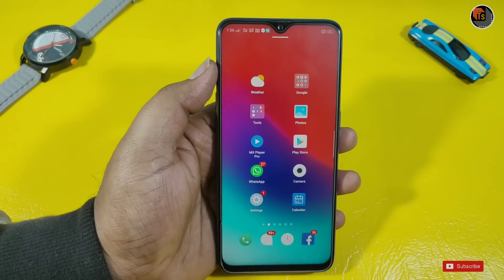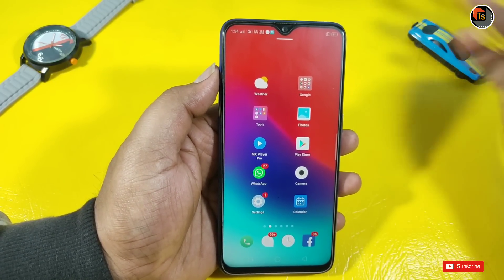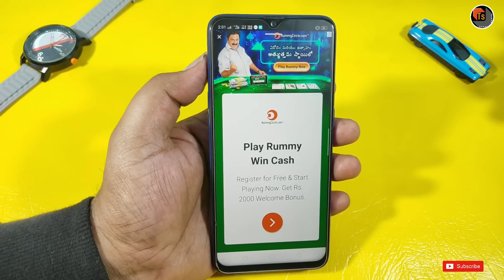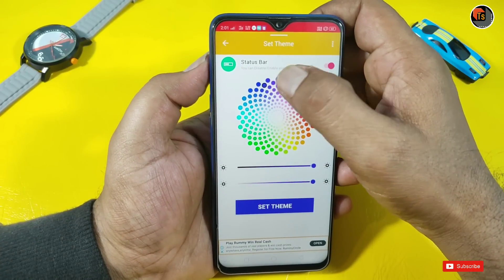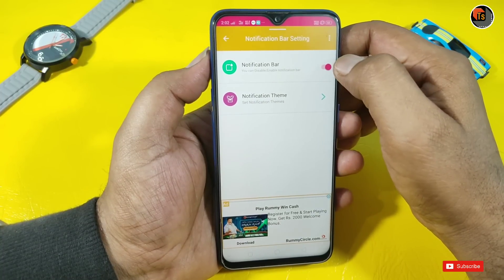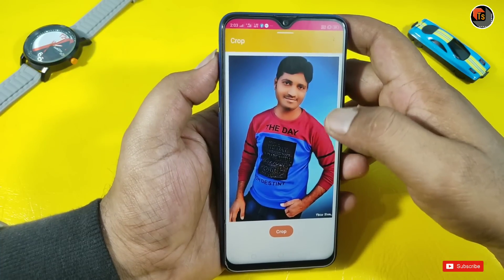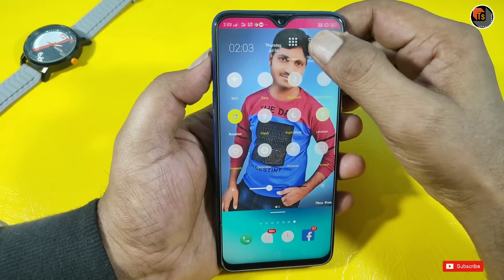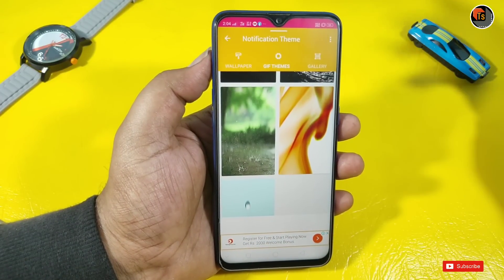Customize Your Status Bar With Photos! | Trick To Add Photo To Your Notification Bar | Tech Siva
Customize Your Status Bar With Photos! In Today's video, I show an App called Status Bar & Notification Bar, helps to customize your notifications by adding photos. watch the full video to know it's tricks and insights of it.